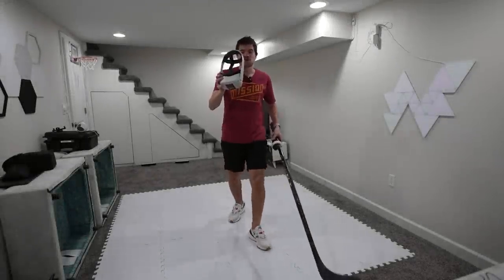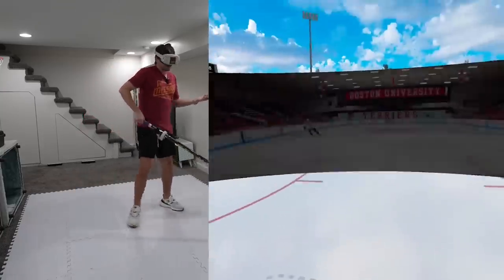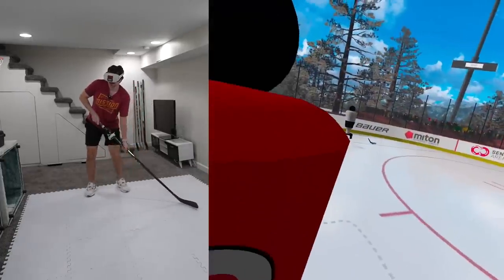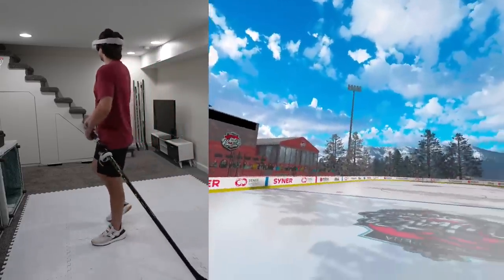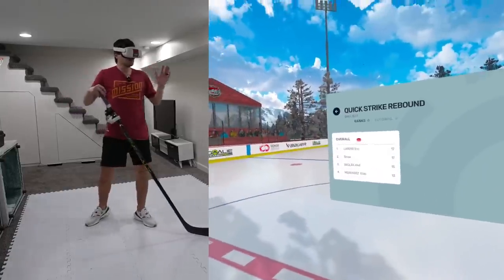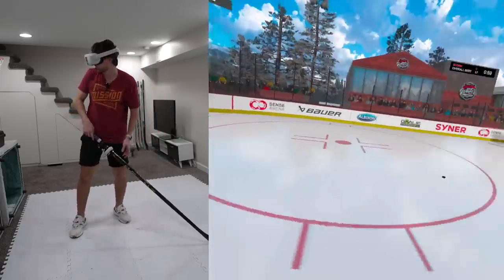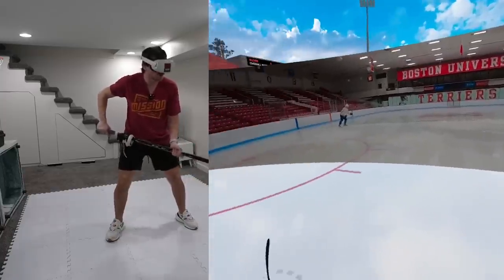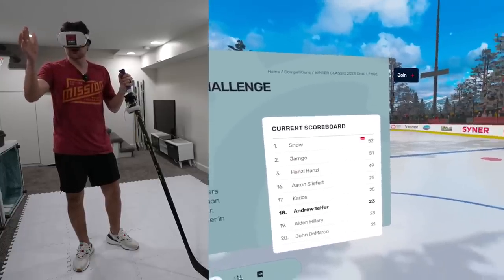Playing the NHL WINTER CLASSIC in VR?!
Welcome to Sense Arena, a virtual reality hockey training game. Our last couple episodes have all been practice for this...THE WINTER CLASSIC CHALLENGE. Will we take the top of the leaderboards on the pond?

Big thanks to @SenseArena for letting us test this out!

EQUIPMENT I USE:
Game Capture➝